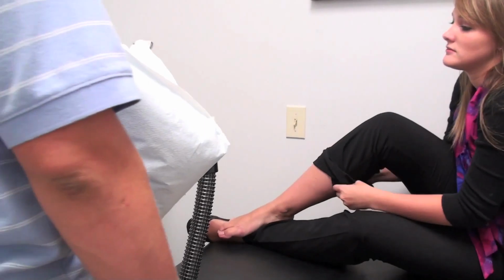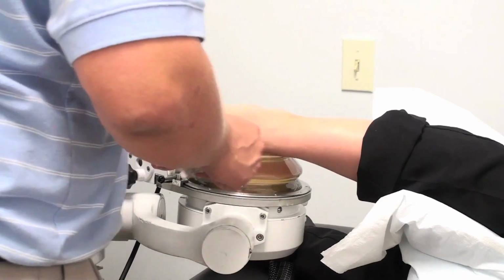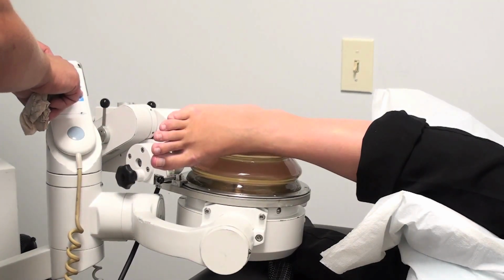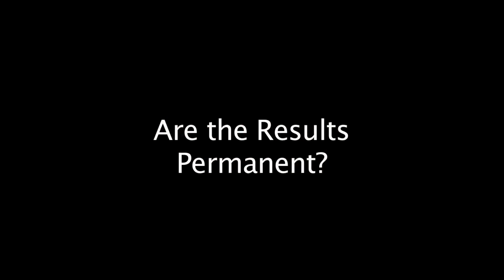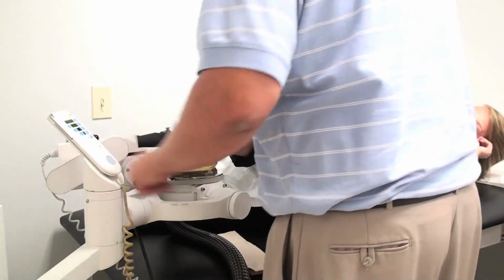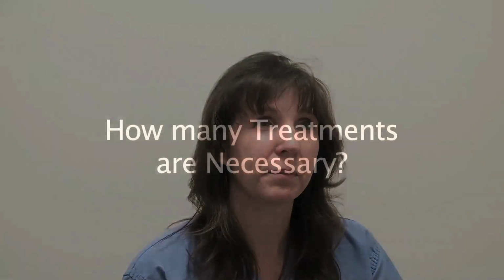Heal your Heel Pain (Plantar Faciitis) Shock Wave Therapy | BVFC Pittsburgh Pa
How to identify and treat Plantar Faciitis without surgery; using Extracorporeal Shock Wave Therapy (ESWT).  Beaver Valley foot clinic (BVFC) & Body Beautiful Medi Spa Pittsburgh.  Best Medical Spa in Pittsburgh. Closest locations, professional staff.